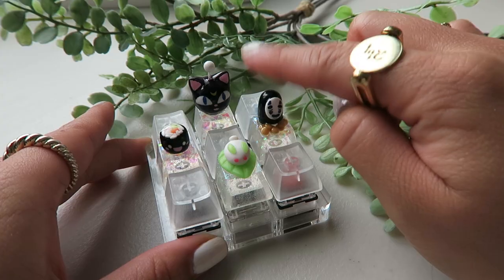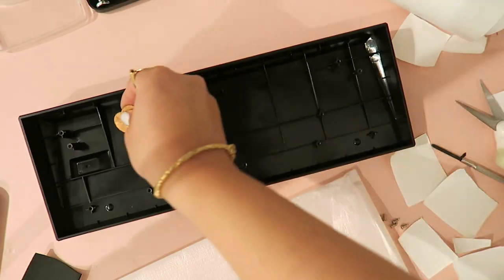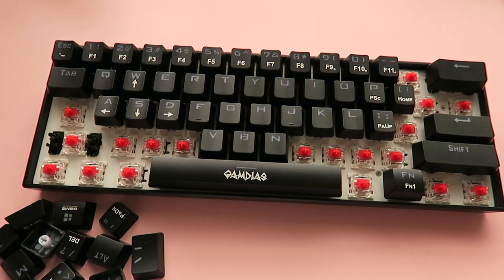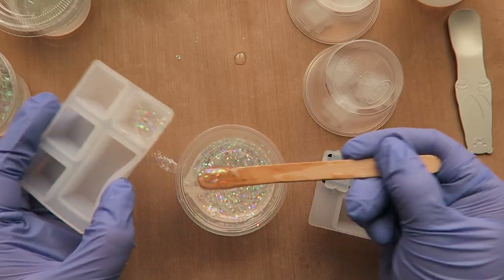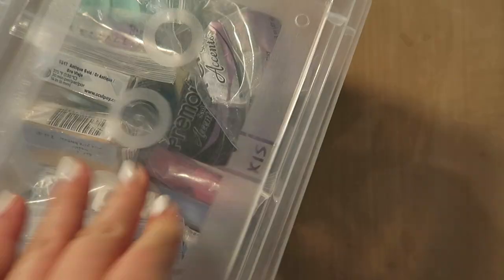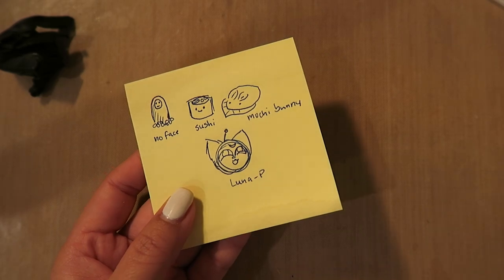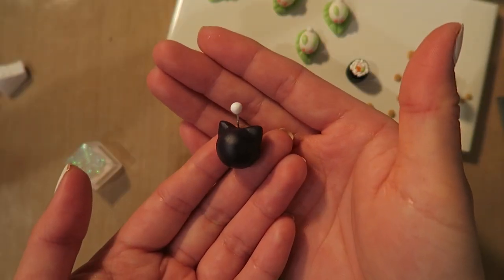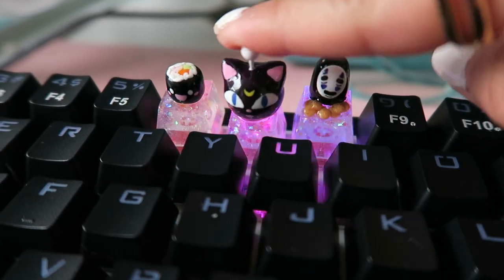Making Cute Custom Keycaps with Resin and Polymer Clay + Keyboard Modding ✨ CoolRiceBunnies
I did it again; I made some more custom keycaps but this time with epoxy resin and polymer clay. The gangs all here with No Face from Spirited Away, Luna-P from Sailor moon, a cute sushi roll, and a delicious little mochi snow bunny. Watch as I mod a mechanical keyboard for the second time (but first time on YouTube). I bet your keyboard doesn't have pennies inside of it. (keyboard enthusiasts please be kind in the comments lol)

Timestamps:
Gamdias Hermes E3 60% Unboxing 00:20
Lighting effects 00:43
Stock keycaps 00:58
Switches and stabilizers 01:16
Keyboard modding 01:42
Before and after sound tests 03:20
Making the keycaps (resin and polymerclay) 04:18

✨ Pros:
Full RBG with 19 lighting effects
Budget price range (around $50 USD)
Comes in different switch options (black, blue, red, brown)
Anti-ghosting and N-key rollover
Outemu switches are good for the price
Solid feeling case

💔 Cons:
No customization available (both key functions or RGB)
Not hot swappable (need to desoulder for further mods)
Outemu switches don’t last as long as other brands (i.e. Cherry MX)
Rattly stabilizers
ABS keycaps are thin and may get shiny over time
When not playing games you need to use two hands for arrow keys (WASD + FN1); fine for gamers, might not be fine for everyday computer users

Final review: I think this is a simple gaming keyboard that doesn't offer too many other features that other keyboards around the same price range offer (bluetooth connection, hotswappable, programmable keys and RGB, etc.). Because of the keyboard aesthetic and it having no other option for arrow key usage, I wouldn't be able to make this an everyday keyboard. My everyday keyboard has optical brown Gateron switches, so with the Outemu red switches, I did find myself typing faster with it but I was not as accurate (just a personal observation). After making the keyboard mods, it was much more quiet and less hollow sounding than stock. I've been using it to play Halo Infinite and the experience has been enjoyable and I feel like my reaction time in-game is better (vs. using my old keyboard with brown switches). All in all for 60% mechanical keyboards, I think there are better options out there in the $50-$65 price range.

Please give credit when credit is due. You are welcome to recreate my charms and give them as gifts, but please do not sell my original designs.

ʕ•́ᴥ•̀ʔっ